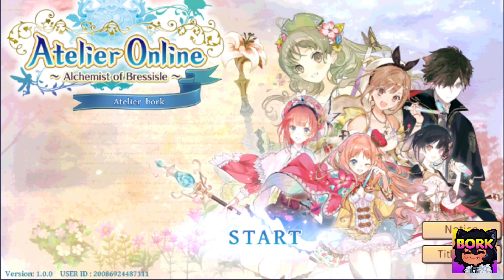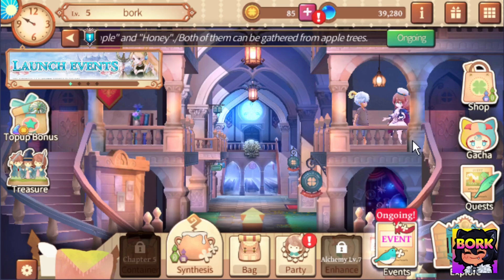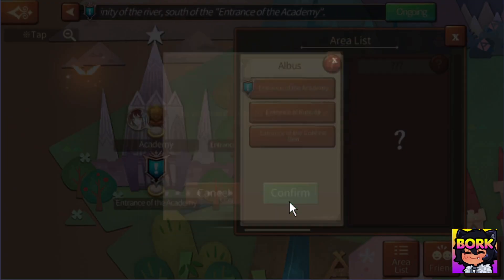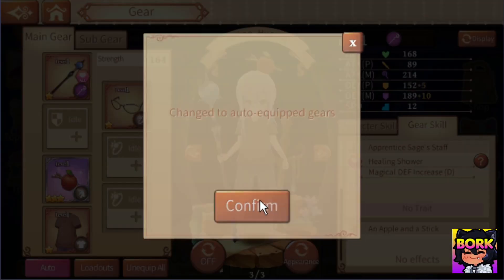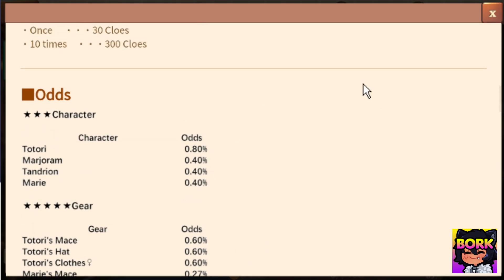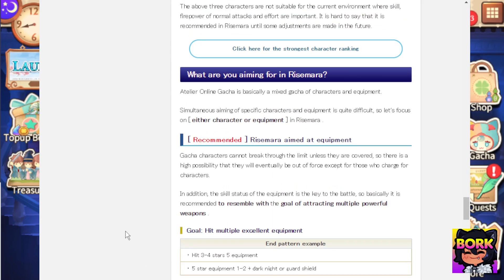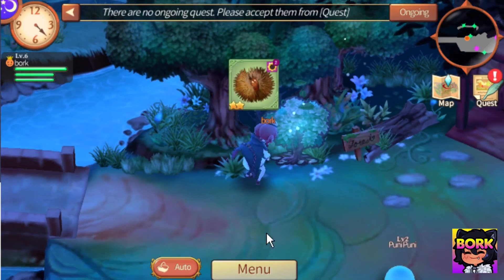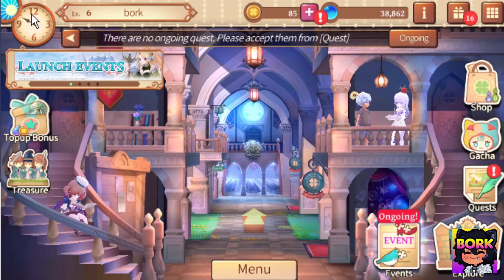Atelier Online Alchemist of Bressisle - First Impressions, Gameplay, Tips, & Codes in description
▼For more click show more below▼
Drop a [ T I P ] in the comments

ACTIVE CODES

kolb32q8sun | From YouTuber Borkono Gaming

kol42jfatwt | From Youtuber LegionzGaming

kolpg4r69n3 | From Youtuber Linda Sassen

g3jbn3zm | From official Boltrend Youtube channel

3h875psn | From official Boltrend Discord

kol27pfzch7 | From Youtuber KingsKey

9wgc3zg6 | From official Boltrend Facebook

kolx22us4vs | From Youtuber TannerOfTheNorth

kol4r6czmu5 | From Youtuber Scion Storm

kol8jubrfr3 | From Youtuber Nyxed

kolwzyp6fhy | From Youtuber VanXs Game On!

kolsgwqmmxj | From Twitter user DPU Wumbariin

kol4j3fugnh | From Youtuber JB Sprinkles

kole7feenkt | From article on NoisyPixel